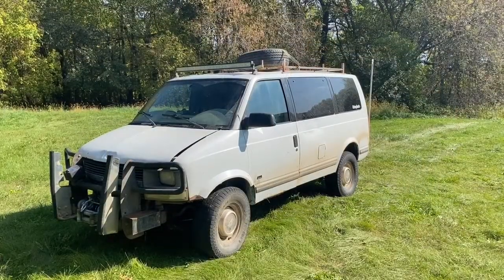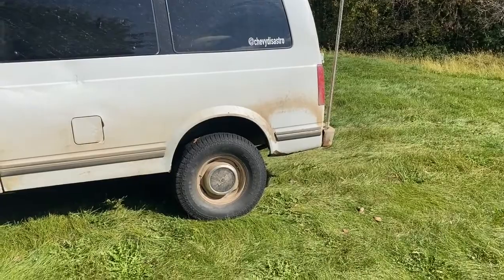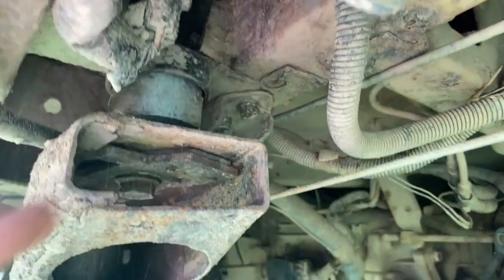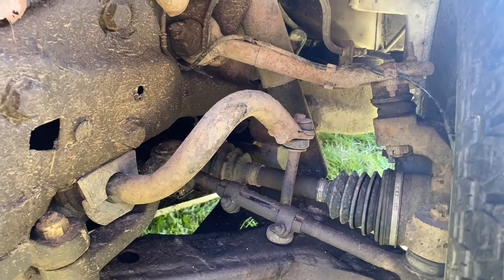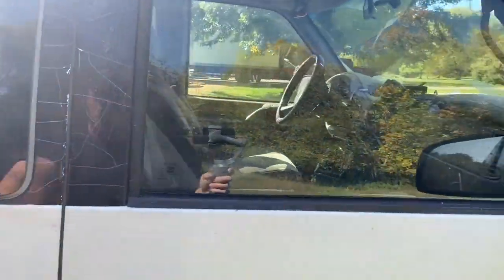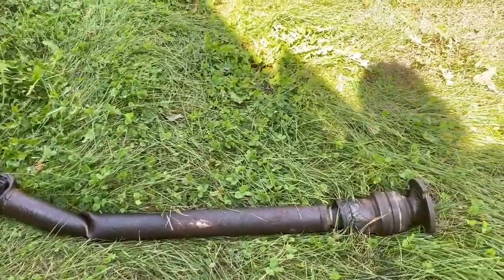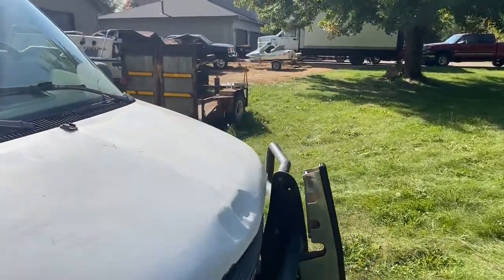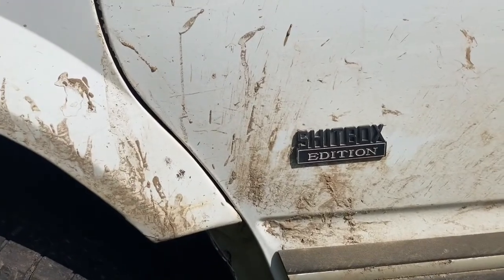Astro Walk Around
Quick walk around of our Astro van aka Disastro.

Modifications include: 5.7 V8 swap, 4 low transfer case, subframe life using hockey pucks, turned up torsion bar adjusters, upper ball joint moved under control arm, S10 leaf springs, Timbren bump stops, 31x10.50R15 Patriot AT tires, brush guard with 8000lb winch, light bar, and other things that I'm probably forgetting.